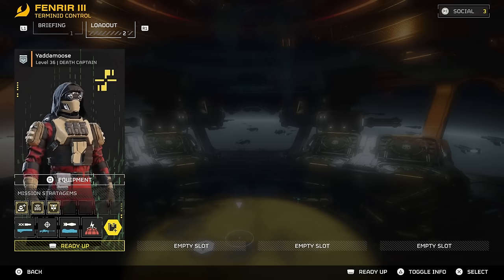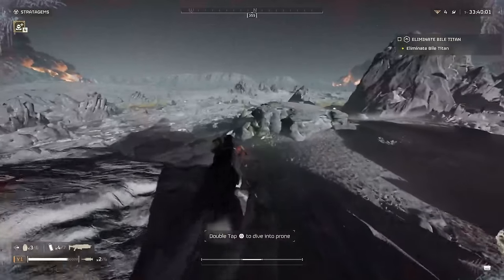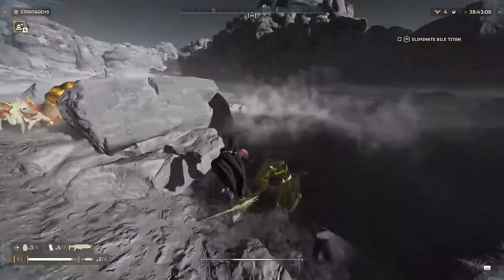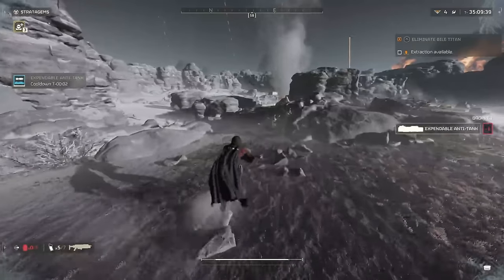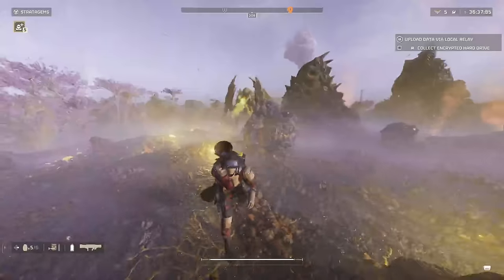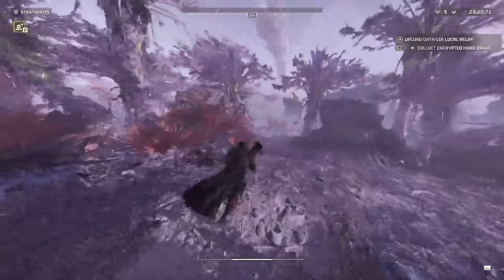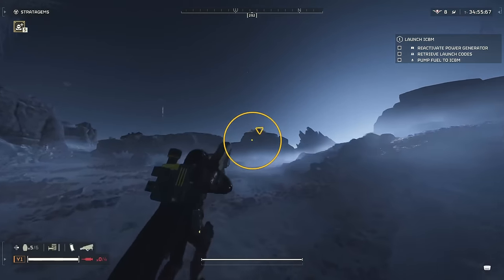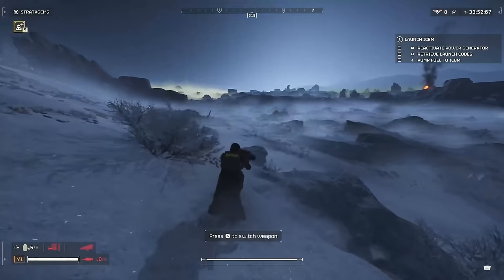Helldivers 2 | What is the best armor piercing support weapon? (Bug edition)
Today, we test out all the anti tank support weapons in Helldivers 2 just to see which one works best on bugs. Find out which one works best and which one I like to use on level 9 missions!

Timestamps:
0:00 - Intro
0:13 - Anti-Material rifle (Bile titan)
2:33 - Anti-Material rifle (Charger)
4:22 - EAT-17, Expendable Anti-Tank (Charger)
6:41 - EAT-17, Expendable Anti-Tank (Bile Titan)
8:15 - Recoil-less Rifle (Bile titan)
10:11 -  Recoil-less Rifle (Charger)
12:14 - Railgun (Charger)
14:05 - Railgun (Bile Titan)
15:46 - Spear (Charger)
16:54 - Spear (Bile Titan)
19:00 - Final list & outro